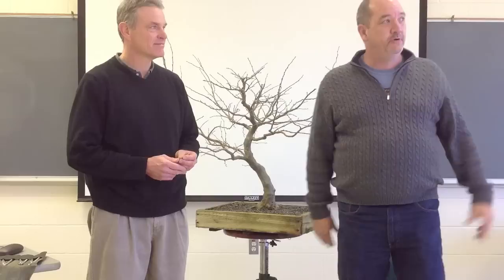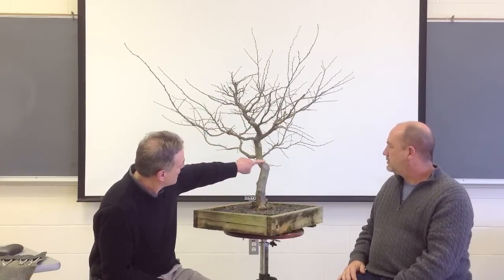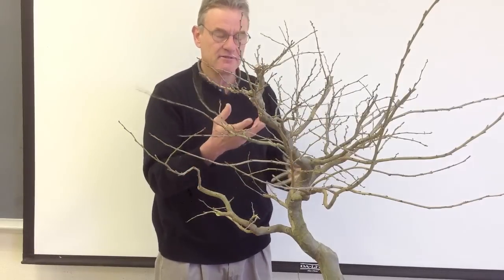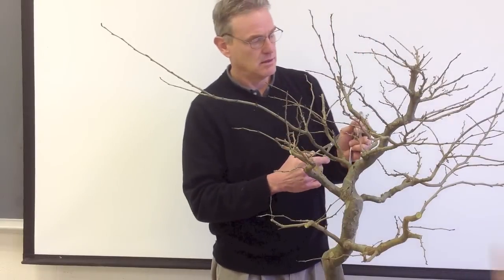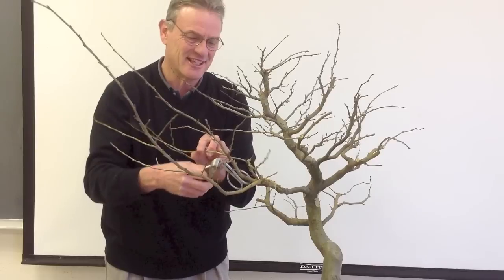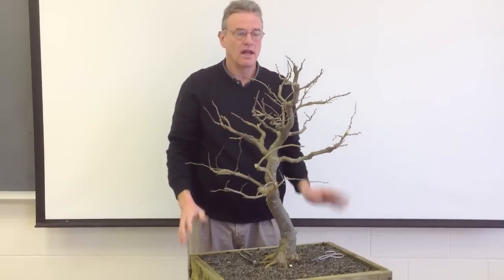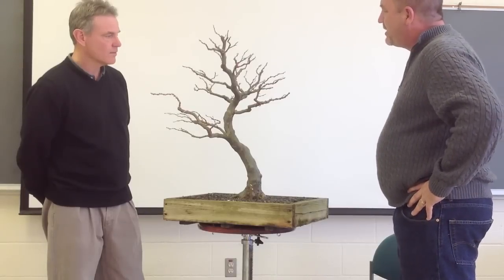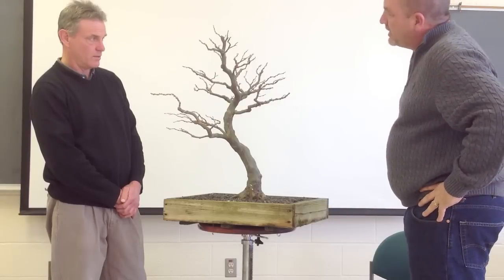Developing a Persian Parrotia Bonsai with Arthur Joura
In this video Arthur Joura from the North Carolina Arboretum works on a Persian Parrotia.  While taking this tree to its next stage of development, Arthur shares many of his thoughts and techniques for developing deciduous bonsai material.  Many thanks to Arthur for allowing me to share his work!